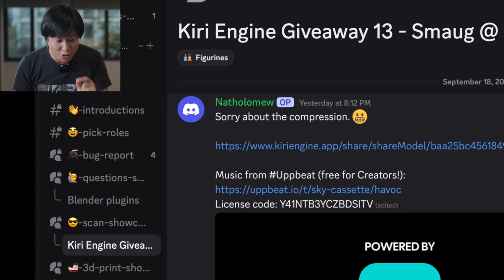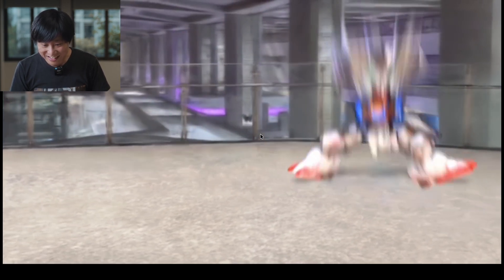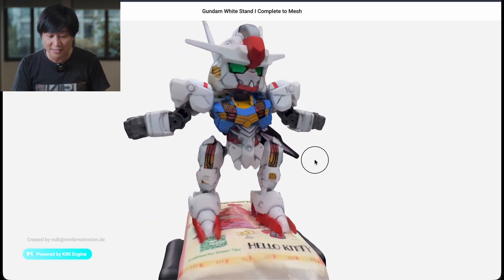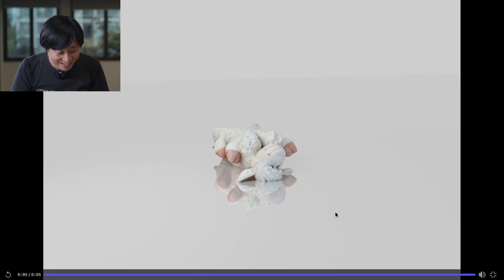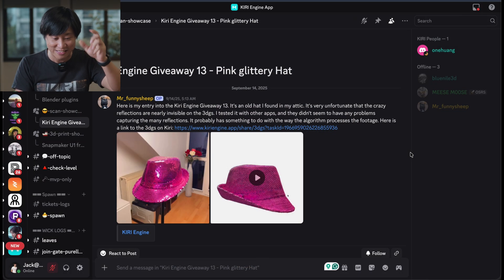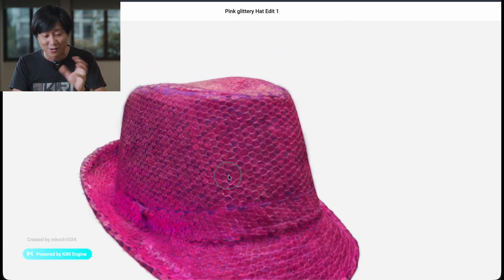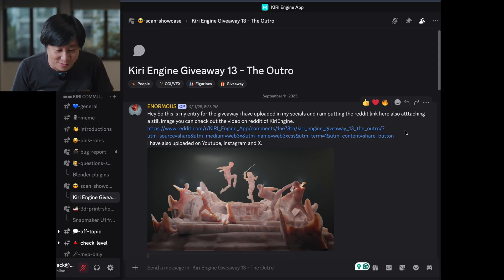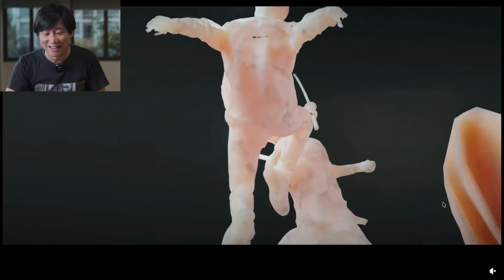You Won’t Believe What Our Community 3D Scanned | KIRI Engine Giveaway Showcase#2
Our community took ‘WeirdButScannable’ literally — here are the funniest, strangest, and most creative scans they shared.

— connect with the community and take part in regular giveaways to win awesome prizes!